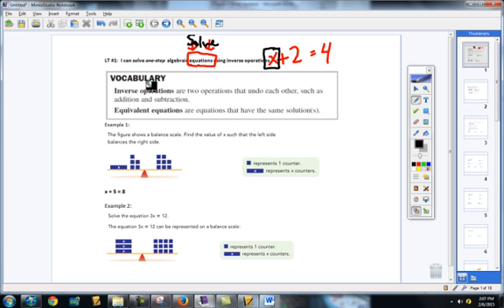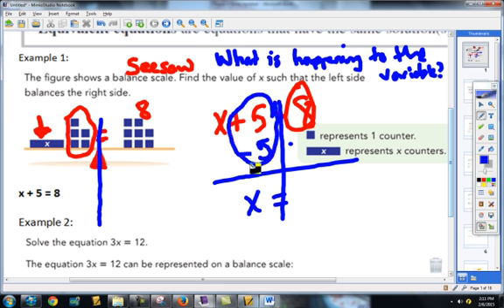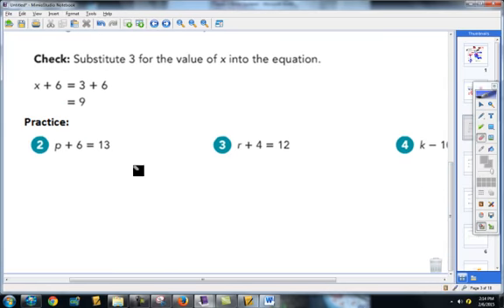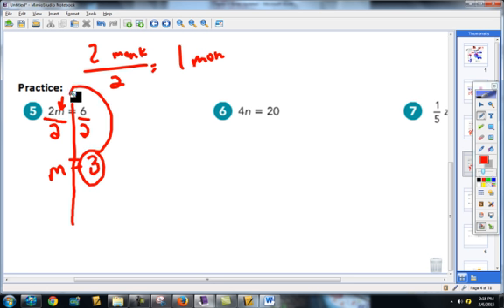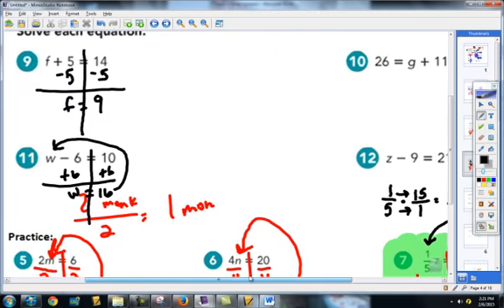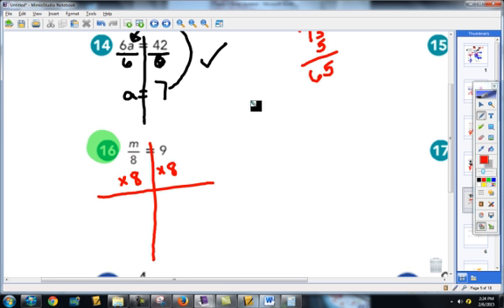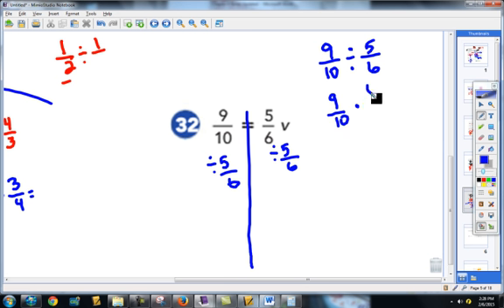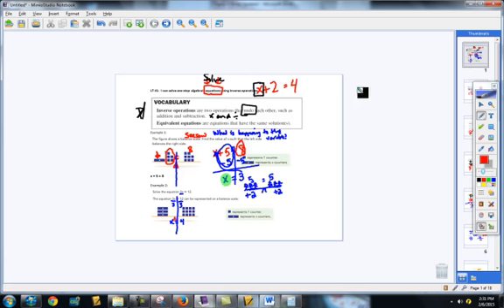Chapter 8 LT #1 Video